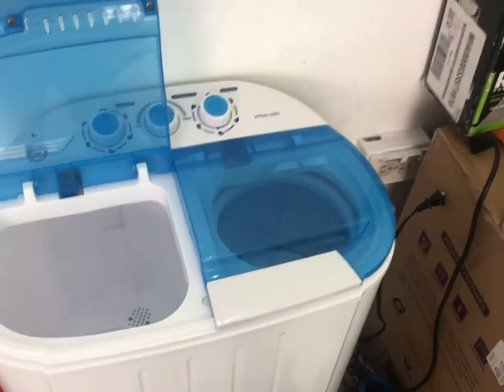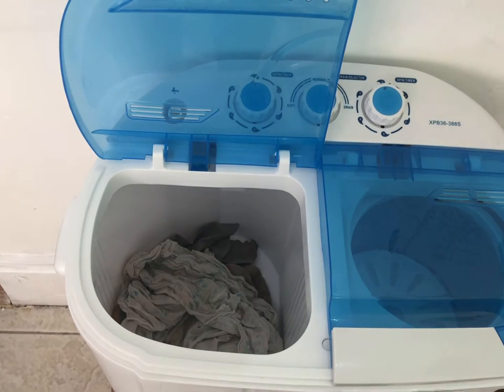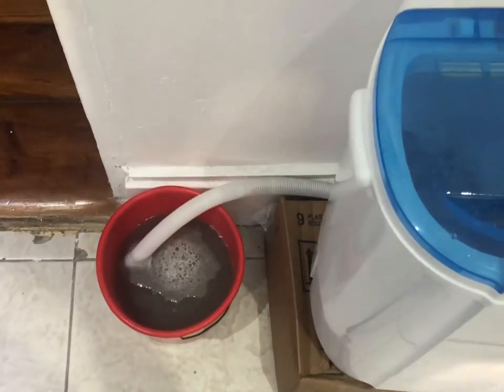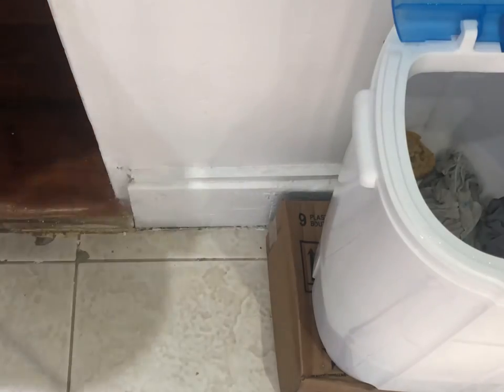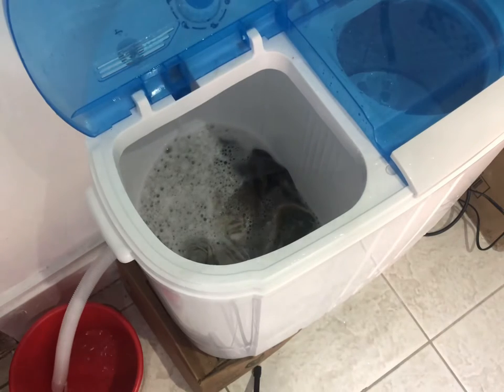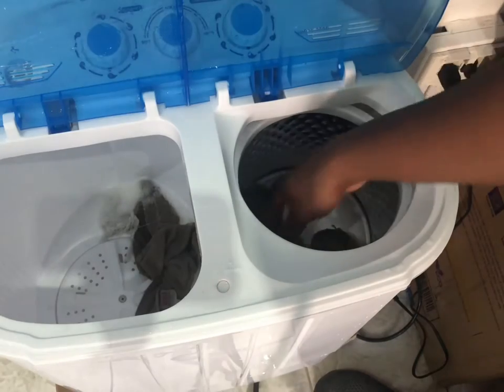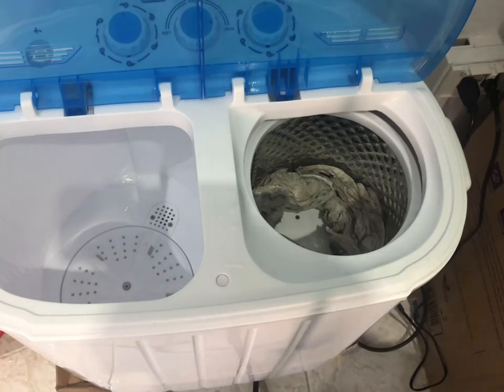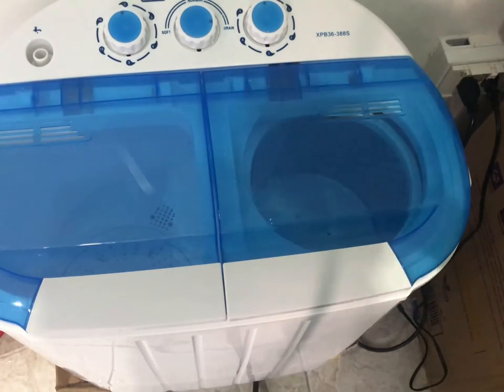Twin Spin XPB36-388S Washing machine test/review